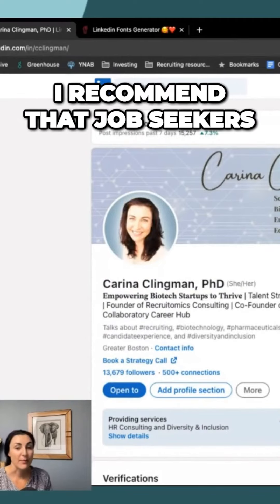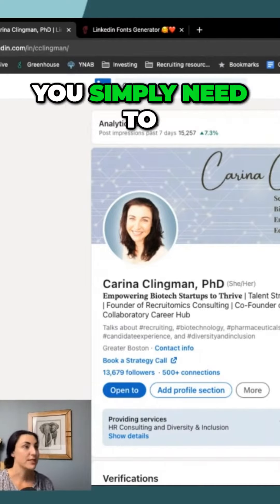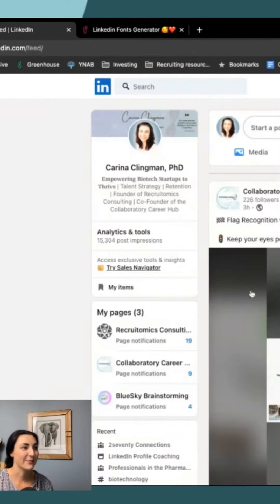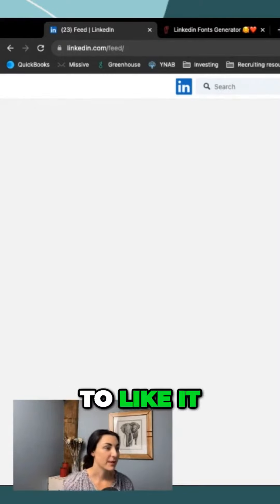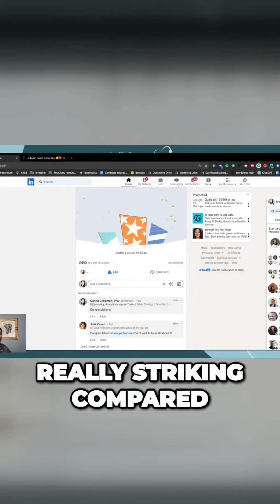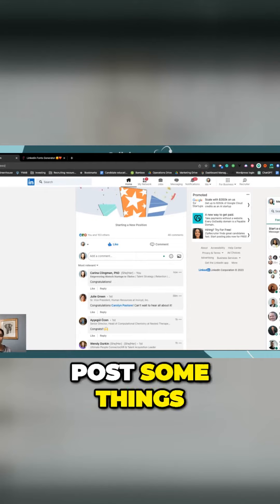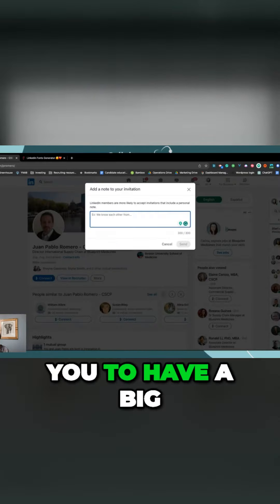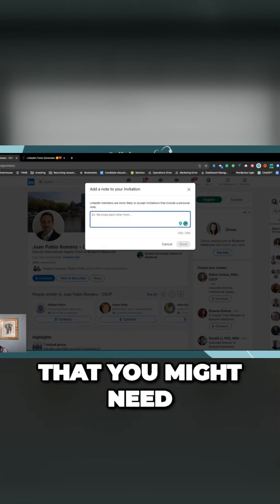Boost Your Job Search Success on LinkedIn with Daily Networking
💥 networking helps you to get working